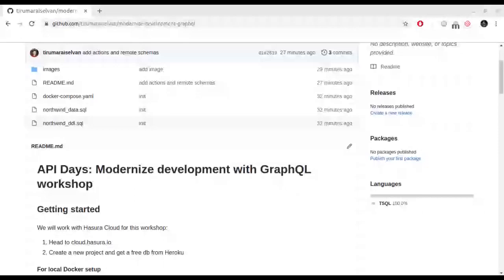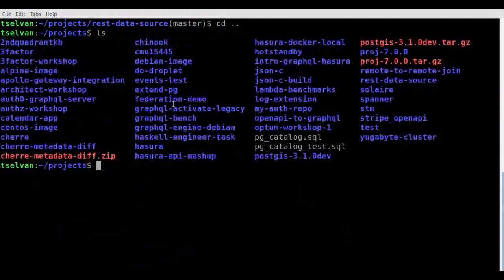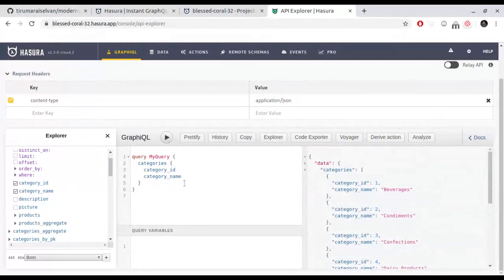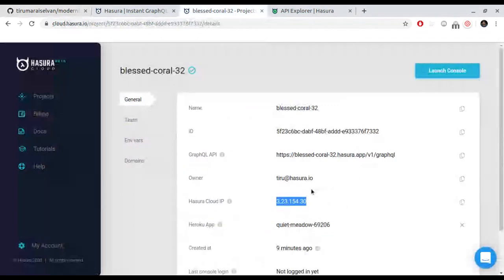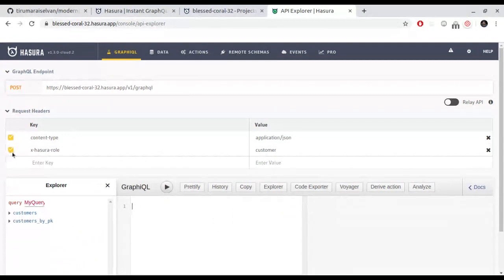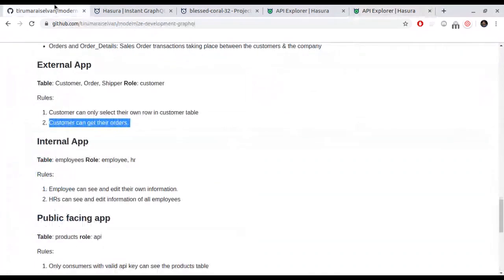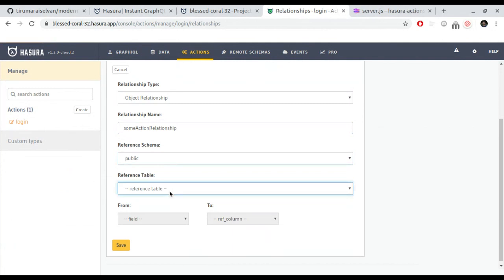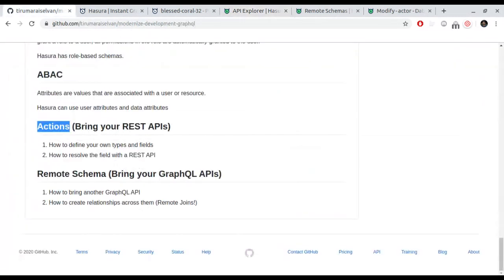Apidays LIVE Singapore 2020 - Modernize development and activate legacy data with GraphQL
Apidays LIVE Singapore

Modernize development and activate legacy data with GraphQL
Hasura Workshop